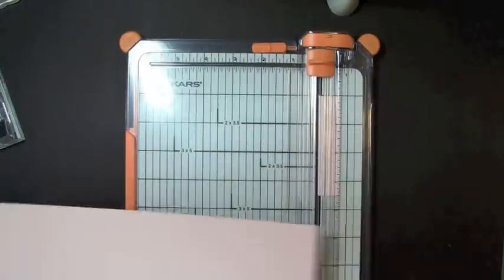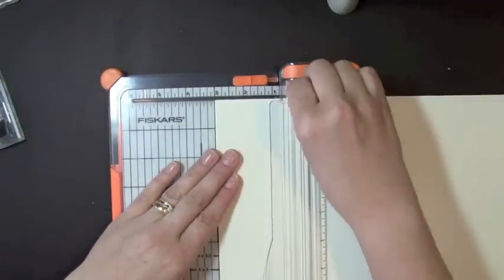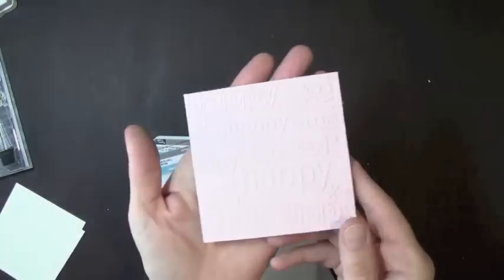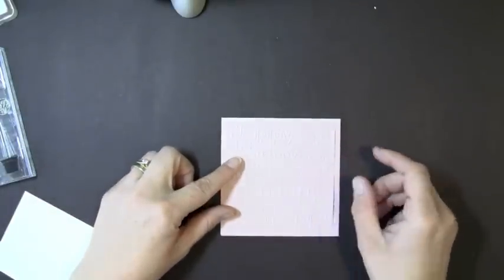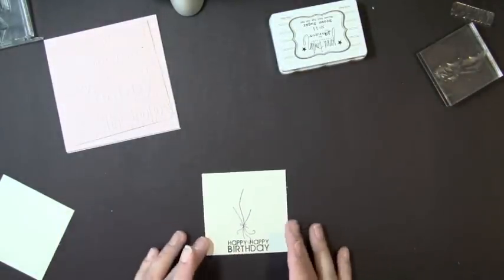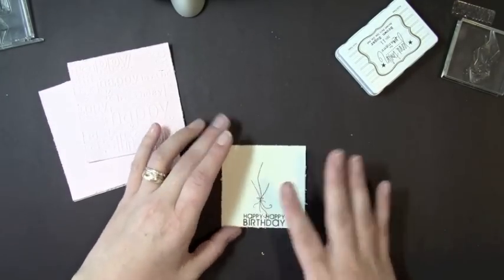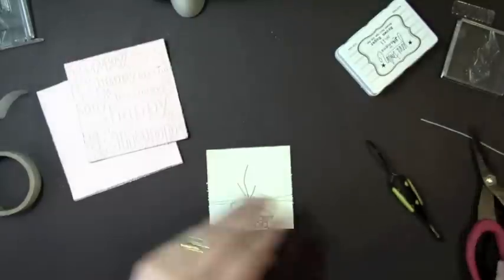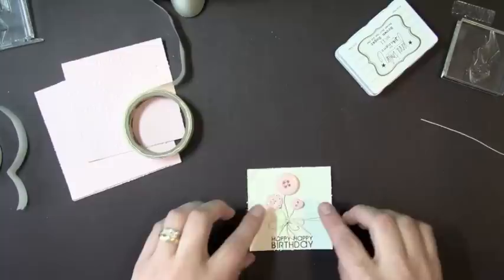Stampin' On Friday (9/23/11)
Hi Everyone, I'm back for another Stampin' On Friday video.

Creating a card from start to finish. For a list of supplies used to make today's card visit